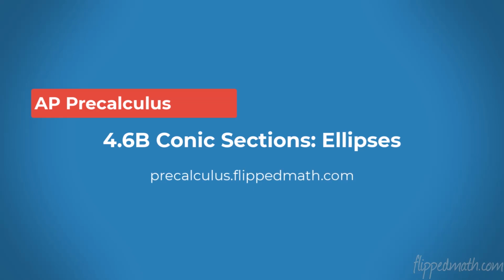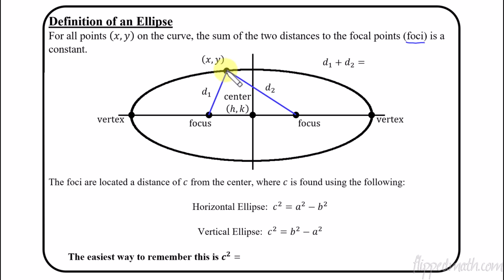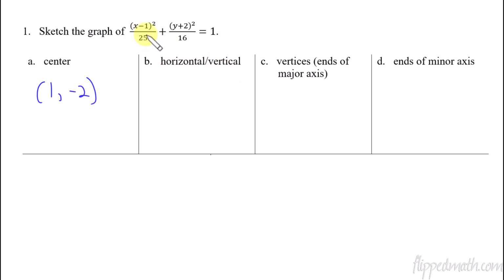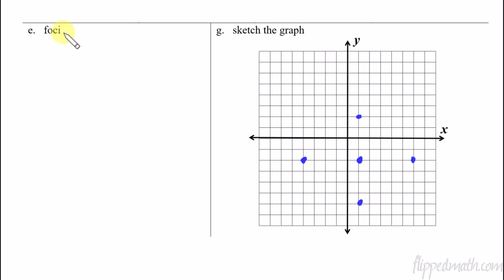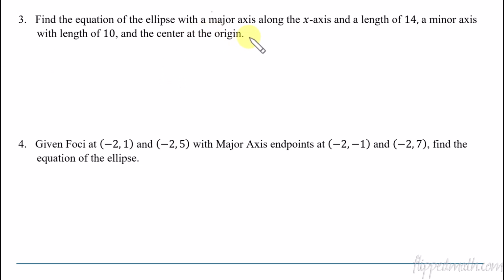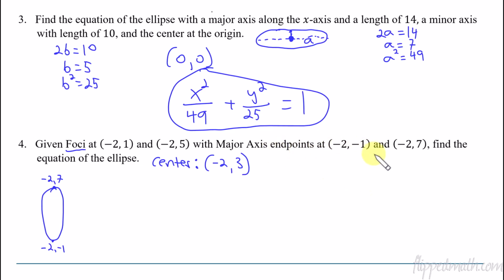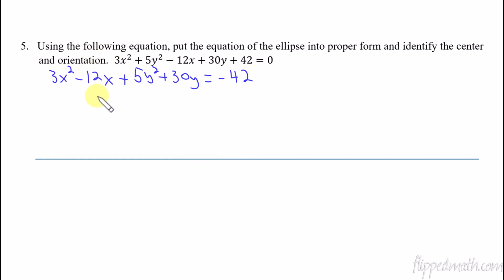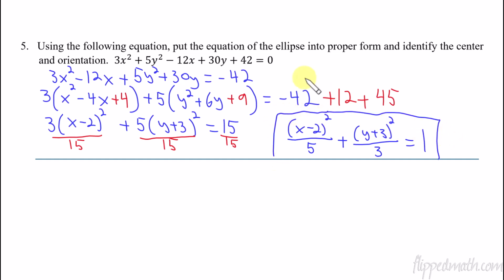AP Precalculus – 4.6B Conic Sections: Ellipses